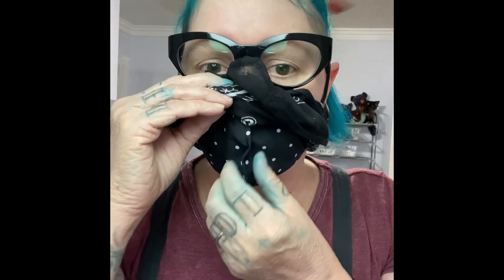Introducing the BANDANA MASKS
Star Participant cloth face masks now has this very jaunty bandana mask.